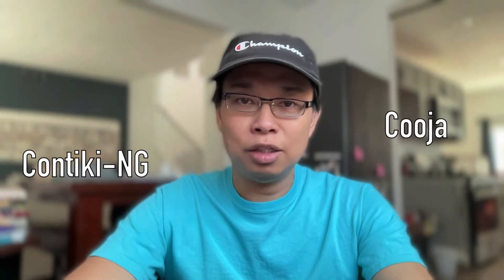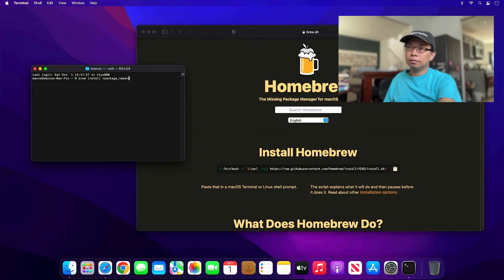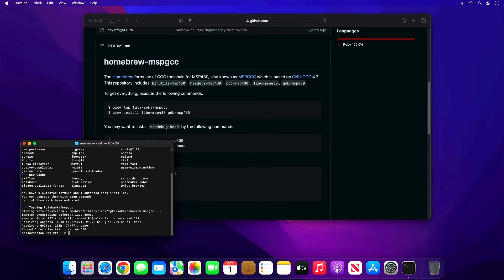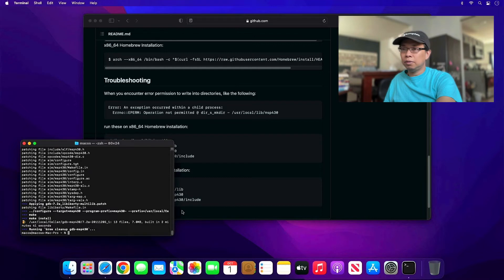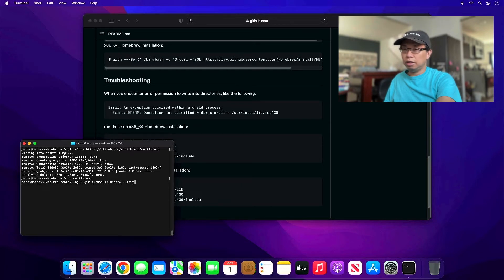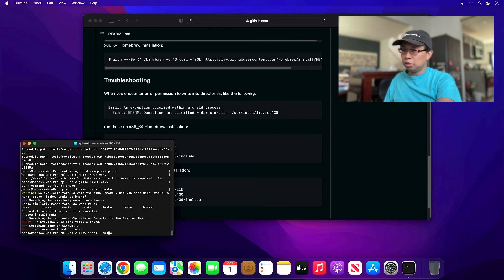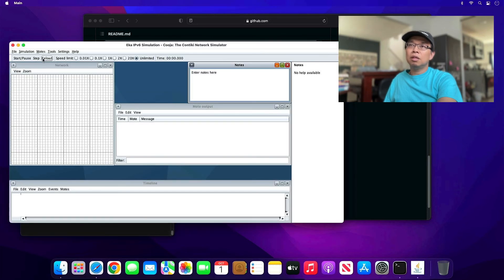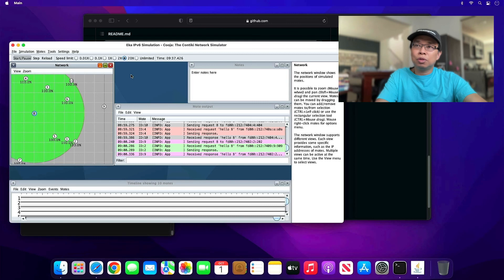Step-by-Step: Setup Contiki NG and Cooja IoT Network Simulator (macOS)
This video shows you how to setup IoT Network Simulation with Contiki-NG and Cooja. It is a complete guide to set it up on macOS, starting from gathering toolchain, obtaining Contiki-NG source code, and setting up Cooja for the first time.

00:00 Intro
00:38 Homebrew installation
01:24 Toolchain installation with brew
03:36 Setup Contiki-NG
04:28 Testing build RPL-UDP server-client
05:52 Run RPL-UDP in Cooja
07:15 Done! Please like and subscribe